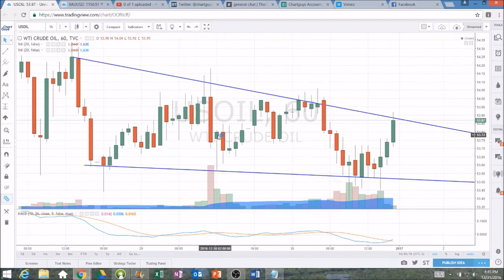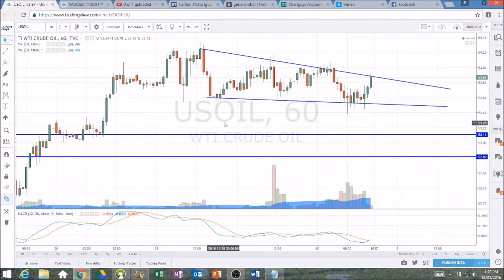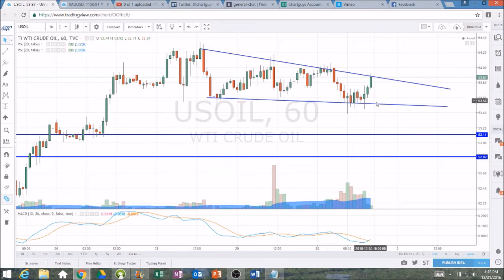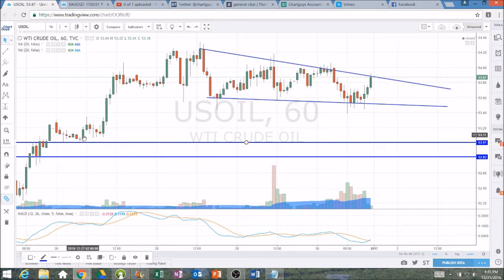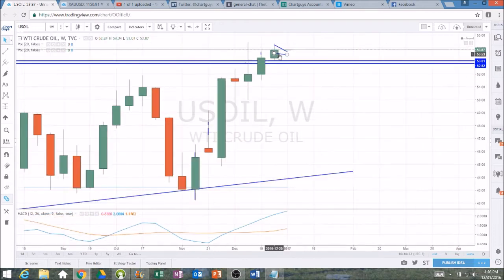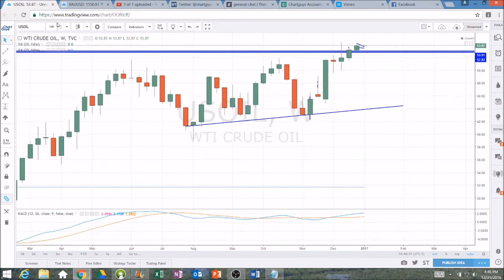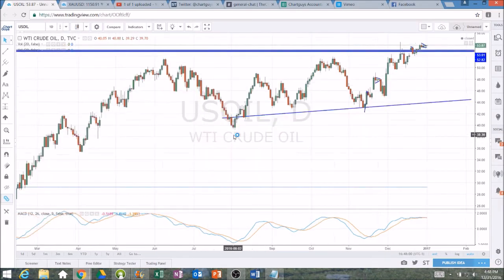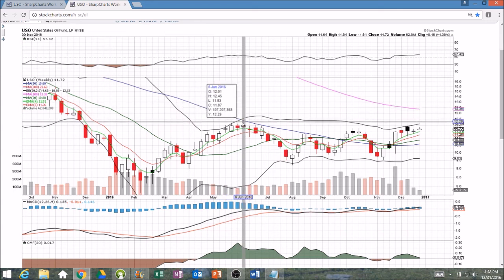Oil Technical Analysis Chart 12/30/2016 by ChartGuys.com